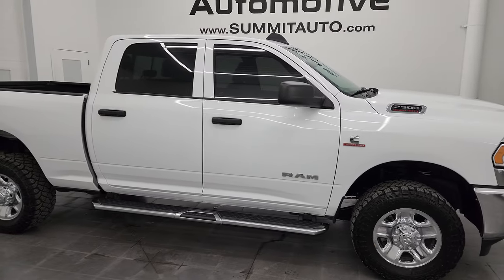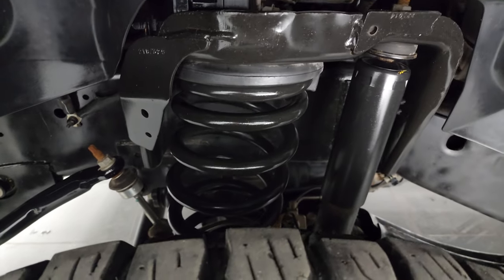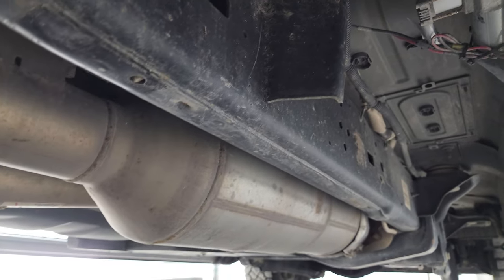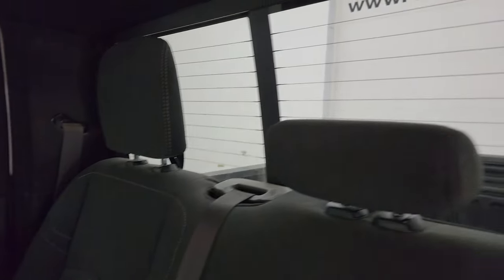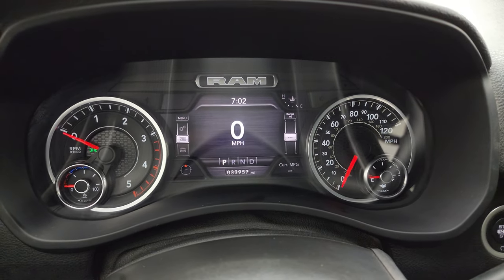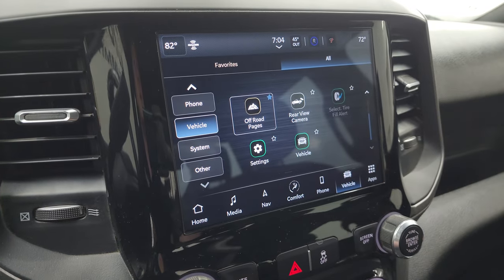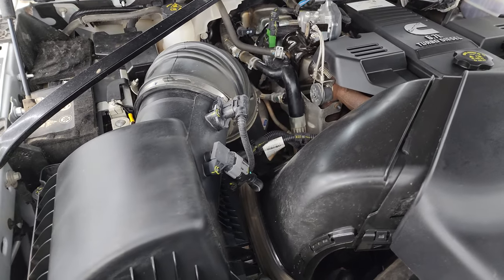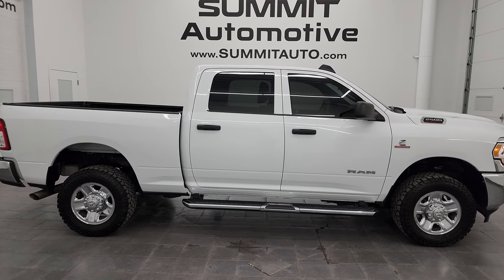2022 RAM 2500 TRADESMAN LEVEL 2 CUMMINS DIESEL 4K WALKAROUND 14381Z SOLD!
This 2022 RAM 2500 TRADESMAN LEVEL 2 CREW SHORT CUMMINS DIESEL IN BRIGHT WHITE CLEARCOAT FOR SALE IN FOND DU LAC OSHKOSH WISCONSIN 54935 is the vehicle we did walk around review of today.

Thank you for checking out this video of this 2022 RAM 2500 TRADESMAN LEVEL 2 CREW SHORT CUMMINS DIESEL IN BRIGHT WHITE CLEARCOAT FOR SALE IN FOND DU LAC OSHKOSH WISCONSIN 54935

STOCK: 14381Z
PRICE: $47,991
MILES: 33,949
MAKE: RAM
MODEL: 2500
VIN: 3C6UR5CL6NG222501
LOCATION: FOND DU LAC OSHKOSH WISCONSIN, 54937 TRUCKS ON 41

1 OWNER! CLEAN TITLE HISTORY! CLEAN CARFAX! MISSOURI TRUCK!* 6.7 Liter Cummins Diesel* Full Four Door Crew Cab* Short Box 6 1/2 Foot Shortbox* Tradesman Level 2 Package* 6 Speed Automatic Transmission with Optional Manual Tap Shift* 4x4 Floor Shifter Four Wheel Drive 4WD* Factory GPS Navigation System* Reverse Backup Camera Rearview Camera* Gray Cloth Seats* 40/20/40 Split Front Bench Seating* Full Towing Package with Receiver Trailer Hitch, Wiring and Transmission Cooler Tow Package* Gooseneck Hitch Gooseneck* Factory Brake Controller* Factory Exhaust Brake* Heated Power Mirrors* Electronic Stability Control Traction Control ESC* Kenda Klever 33x12.50 R18LT Tires* Steel Rims with Chrome Covers* Four Wheel Disc Brakes* 3.73 Gears* Factory Chromed Stepbars* Spray-in Bedliner* Bedrail Covers* AM / FM Radio Tuner* Sirius/XM Satellite Radio Capabilities Sirius / XM* Uconnect (R) 8.4 AM/FM System 8.4 Inch Touchscreen with AM/FM* 7-Inch Multi-View Display* SOS / Assist System* U Connect Hands Free Bluetooth Hands-Free Phone System Blue Tooth* Android Auto Compatible* Apple Car Play Compatible* Auxiliary MP3 Jack Portable Audio Connection* USB C Jack* USB Jack Portable Audio Connection* Offroad Pages* Keyless Entry System* Push Button Start* Power Sliding Rear Window Rear Window Defroster* Adjustable Height Seatbelts* Driver and Passenger Front Air Bags* L.A.T.C.H. Child Safety System* Side Curtain Air Bags SRS Safety Restraint System* Compass, Outside Temperature Display and Mileage Display* Dual Multi-Zone Climate Control* Storage Compartment Under Rear Seats* Air Conditioning AC* Cruise Control* Power Locks* Power Windows* Tilt Steering Wheel* Automatic Headlights Autolamp* 3 Year / 36,000 Mile Remaining Factory Bumper to Bumper Warranty, Whichever comes first* 5 Year / 100,000 Mile Remaining Powertrain Factory Warranty, Whichever Comes First* Bright White ClearcoatONE OWNER! CLEAN AUTOCHECK! Very very clean inside and out! This is one of the sharpest 2022 Ram 2500 crewcab shortbox 3/4 ton diesel trucks on our lot! Make your move before this super clean 4wd is gone!*